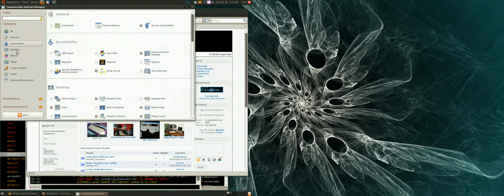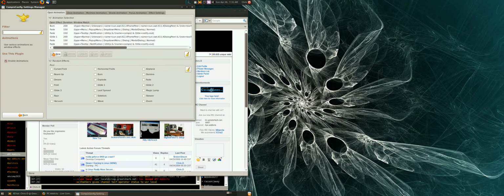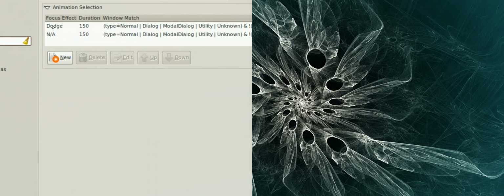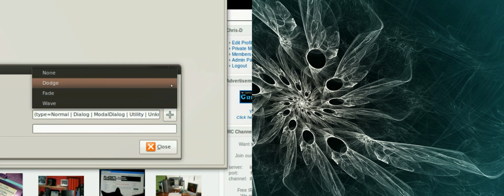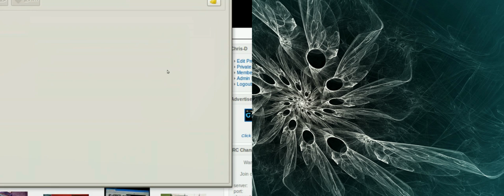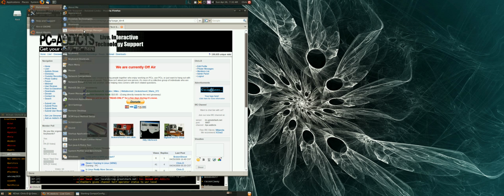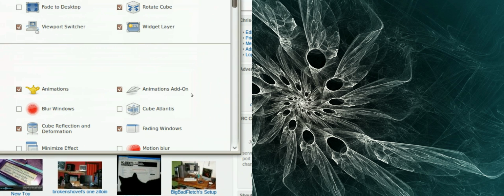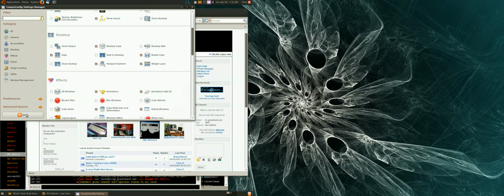Dodge Effect in Linux (Ubuntu)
Cool little feature that manages the focus of windows on top of each other. When you click on a window that is currently "behind" the focused window, the new window sort of "dodges" the other one. Might be tough to see in the video, since it happens so fast.